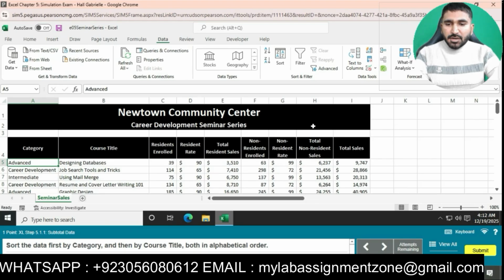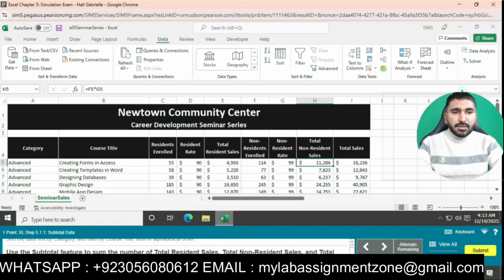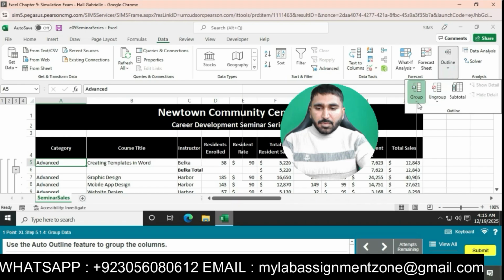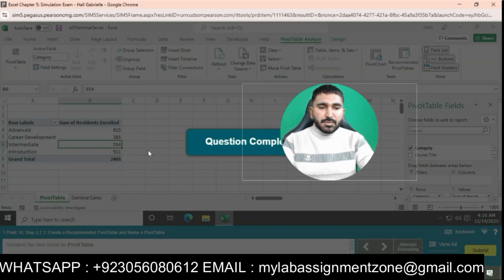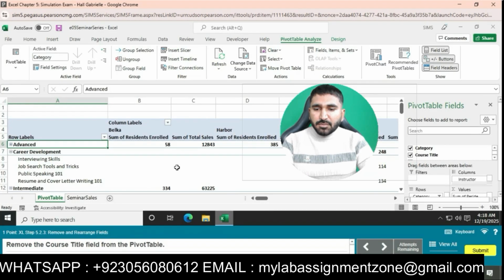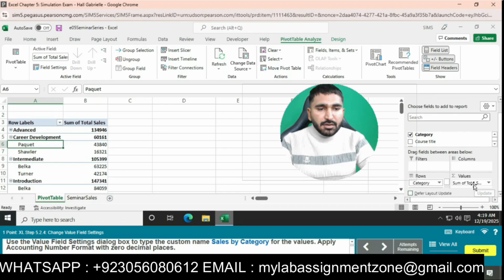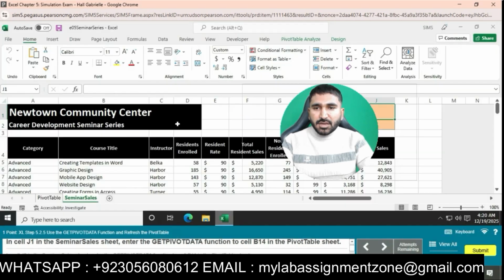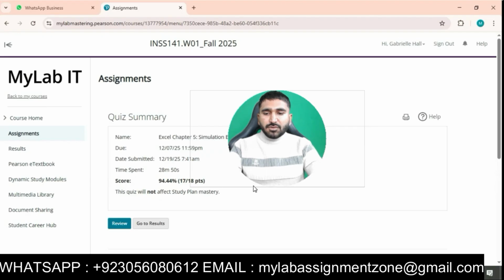Excel Chapter 5 Simulation Exam || Excel Ch05 Exam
simulation exam#exam 5#chapter 5 exam#excel chapter 5 simulation exam#simulation#exam#simulation exam 5#excel

Exp25_Excel_Ch05_Cumulative_Merchandise 1.1
Exp25_Excel_Ch05_HOE - Sociology 1.1

Exp25_Excel_Ch06_HOE - Mortgage

EXP25_Excel_CH08_CumulativeAssessment_Employee Satisfaction
Exp25_Excel_Ch08_CumulativeAssessment_Variation - Real Estate Valuation

Exp22_Excel_Ch05_Cumulative_Merchandise 1.1
Exp22_Excel_Ch05_HOE - Sociology 1.1

Exp22_Excel_Ch06_HOE - Mortgage

excel exam
access exam
word exam
powerpoint exam